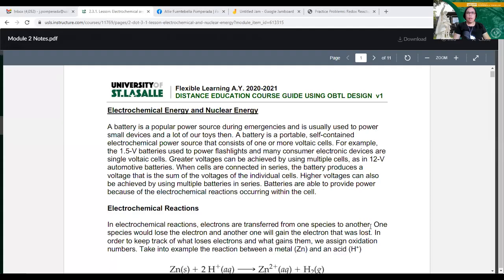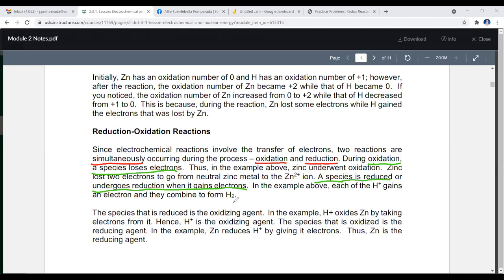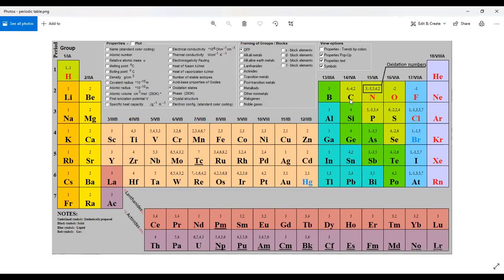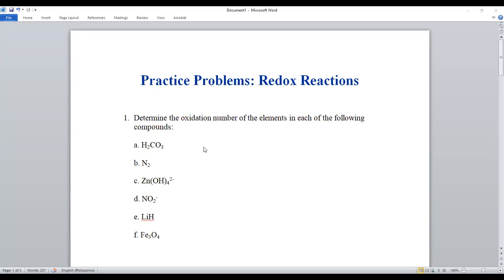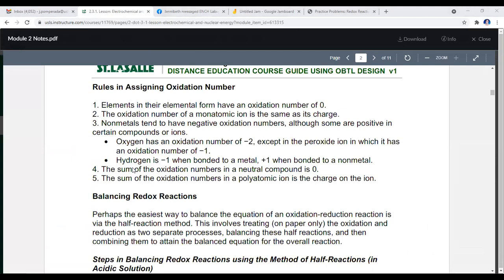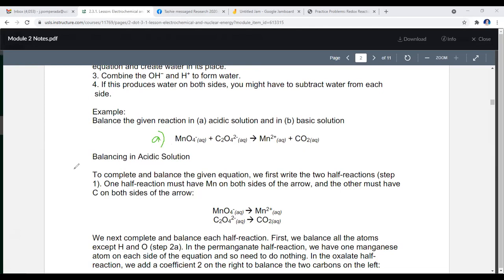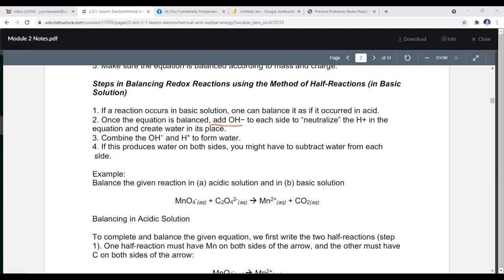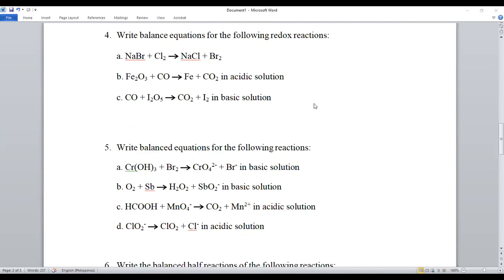Electrochemical Energy and Balancing Redox Reactions